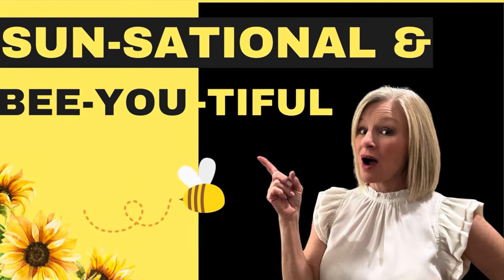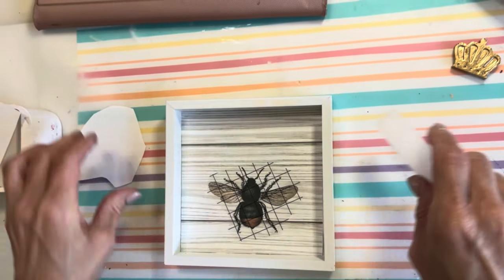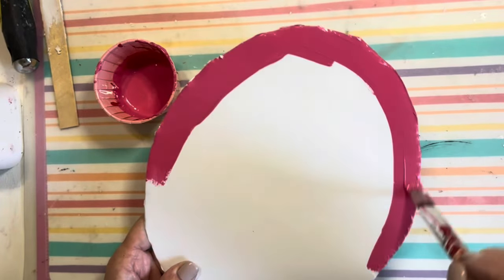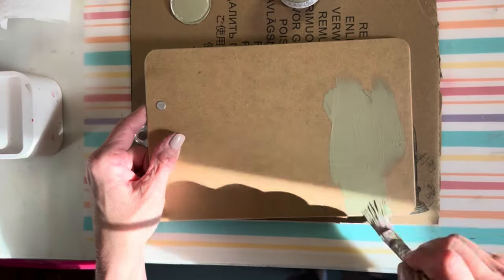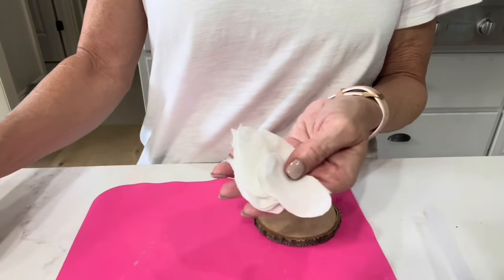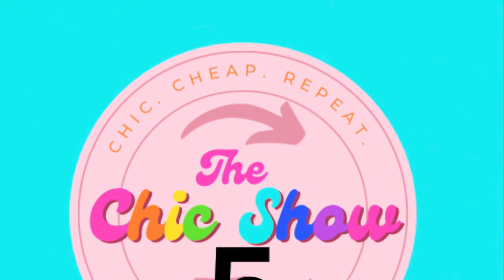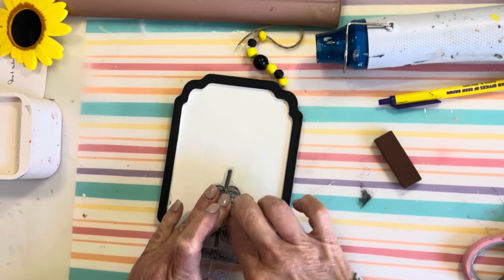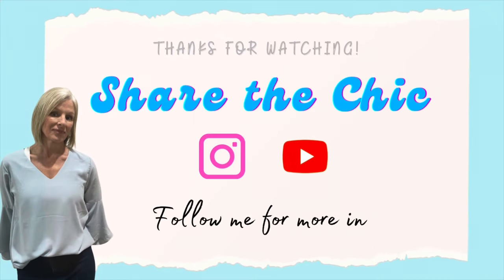Bees and Sunflowers 🌻 DIY Crafts and Ideas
Welcome to The Chic Show! Today I have 5 summer crafts including 2 bee projects and 3 sunflower projects perfect for summer decor. Some projects are thrift flips, some are Dollar Tree and others are a combo of both! I hope you enjoy!

Share the Chic!